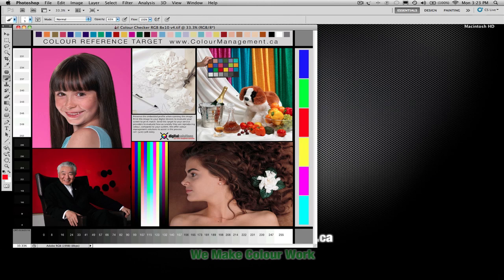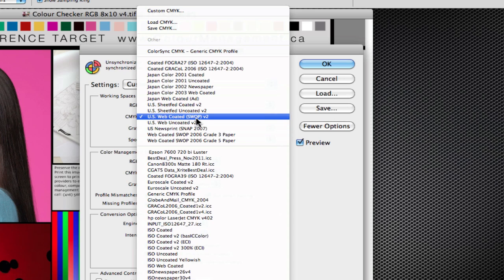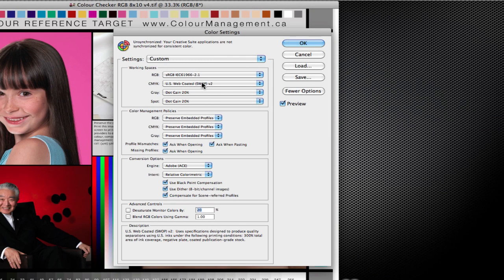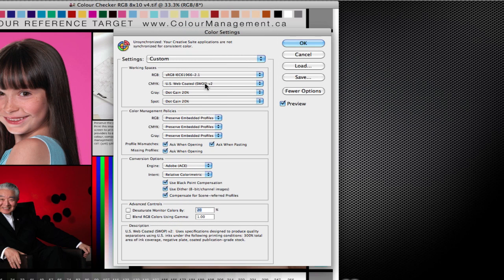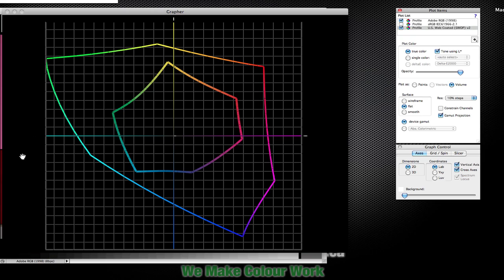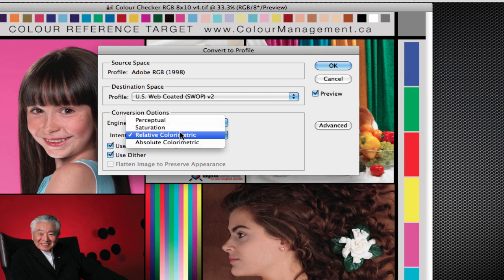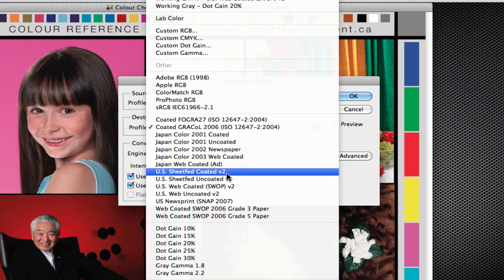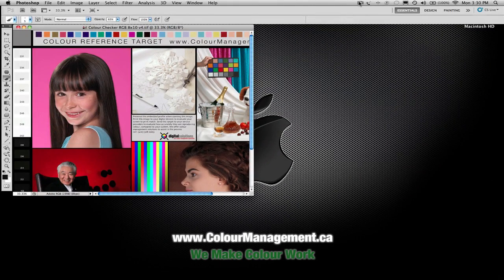How to Convert to CMYK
How to convert to the right CMYK profile.